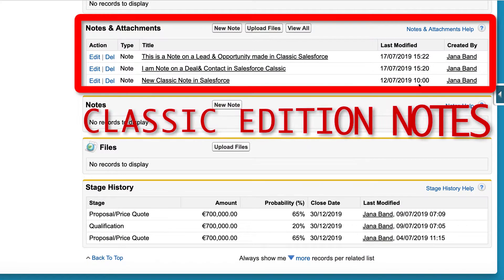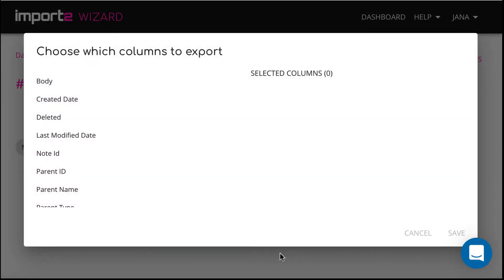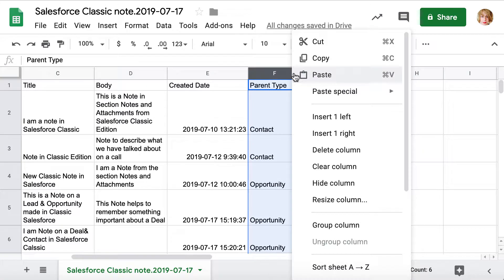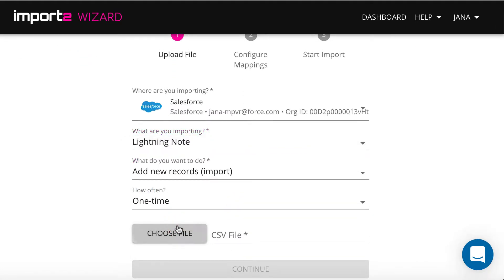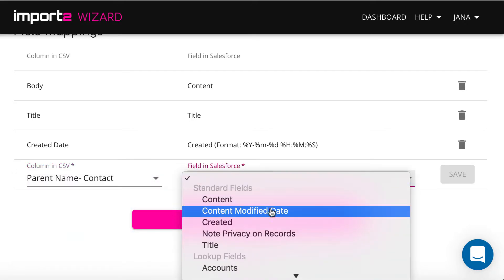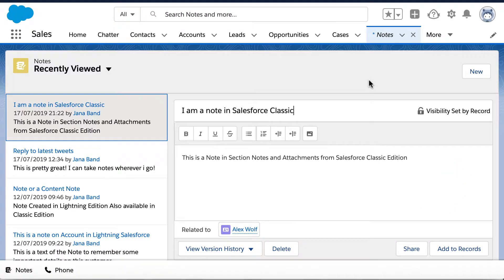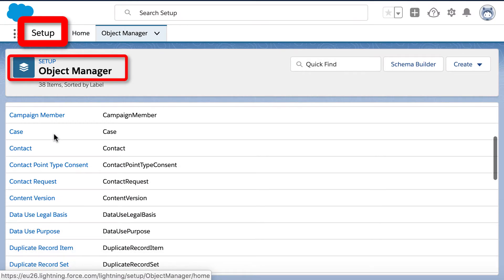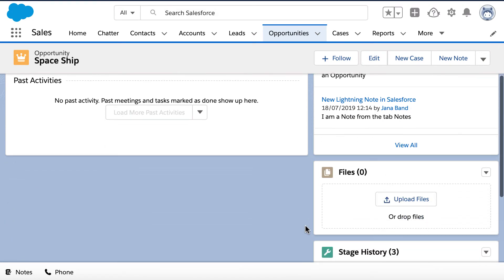Export Salesforce Classic Notes and Import into Content Notes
In this video, you will learn what different types of Notes there are in Salesforce.  How to copy "old" Notes to "new" Notes maintaining a relation to other records in Salesforce step by step. How to export Classic Notes into a spreadsheet. Then you learn how to prepare exported CSV files to import them back into Salesforce as Lightning Notes.

In order to get the full experience for notes taken in the Classic edition, they need to be converted into a new format. The use of Import2 offers a straightforward solution that will allow converting classic notes into lightning notes.